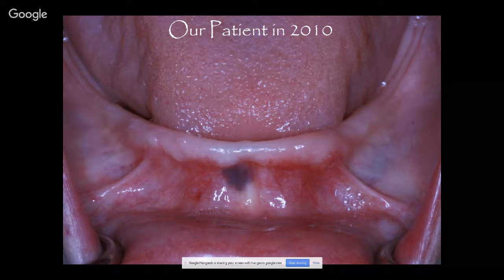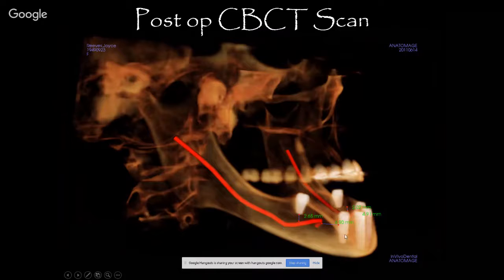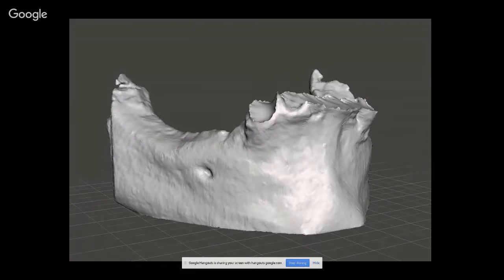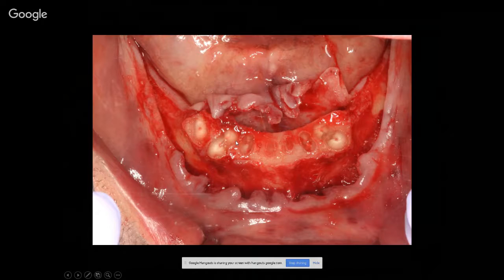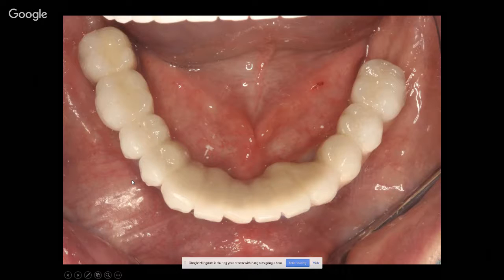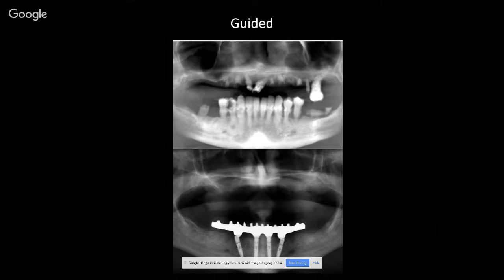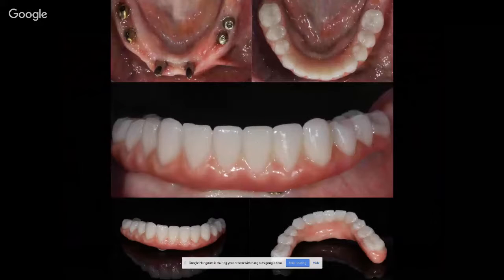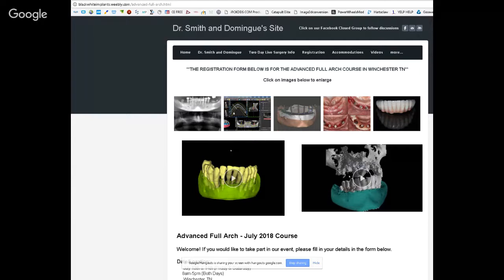Avoiding complications in Advanced Full Arch Surgery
Multiple case demonstrations to show various uses of 3D printed Guided Implant Dentistry using BSB Plan.

By Dr. Danny Domingue, DDS
The object of the presentation will show how to use advanced features in BSB Plan to design and 3D print full arch surgical guides: tooth born, bone born, or soft tissue born.
Then will demonstrate how best to use this 3D printed guide in surgery to place implants. We will show before and after cases that have been completed by using these techniques.
Discuss the success and also show the difficulties that will arise when working up similar cases. Hopefully demonstrate how to avoid complications to make the surgery and prosthetic much easier on the patient and the practitioner.

About Dr. Danny Domingue, DDS

Dr. Daniel Domingue was born and raised in Lafayette, LA. He graduated from St. Thomas More in 1999 and went on to receive his Bachelor of Science degree from Louisiana State University in Baton Rouge and his DDS degree from the LSU School of Dentistry in New Orleans.

While spending three years in advanced training at Brookdale University Hospital and Medical Center in New York City, he served as Chief Resident of the Dental and Oral Surgery Department. His training included one year in Advanced General Dentistry and two years in Dental Implantology.

During these years, he was awarded the Certificate of Achievement from the American Academy of Implant Dentistry for outstanding leadership in Implant Dentistry, a Fellowship from the International Congress of Oral Implantologists, and an Associate Fellowship of the American Academy of Implant Dentistry. Dr. Domingue was also awarded Diplomate from the American Board of Oral Implantology, the highest award possible for a general dentist practicing implantology. He was also recognized as the youngest recipient of this award in the entire world.

Dr. Domingue was later given a Mastership and Diplomate award from the International Congress of Oral Implantology for his outstanding work in Implant Dentistry. Dr. Domingue is a member of the American Dental Association as well as the Acadiana District Dental Association. He is also an active member of the American Academy of General Dentistry.

After completing his residency program, Dr. Domingue married the love of his life, Megan, in Denver, CO. They decided to move back to Louisiana to settle down, practice dentistry, and raise their family. On August 2nd, 2012, he and Megan were blessed with their first-born baby girl, Elle Ann Domingue.

After practicing for three years in Lake Charles, Dr. Domingue accepted an offer from his uncle, Dr. Smith, to become a partner in his practice. This proved to be a great opportunity for he and his family to move back home as well as to join his uncle’s practice and carry on a tradition established more than 30 years ago.

Dr. Domingue and his wife are excited to be back in Lafayette with family, friends, food, and the rich culture.